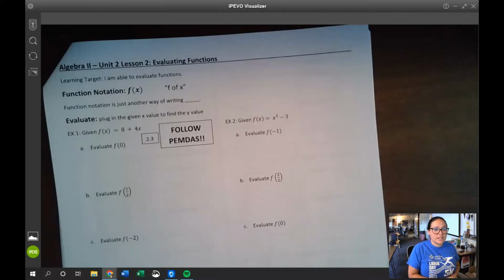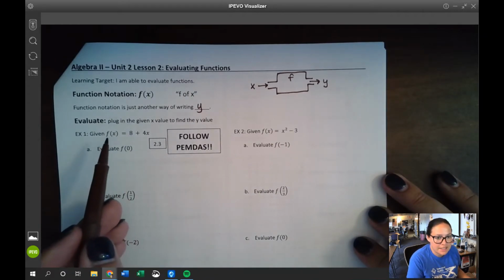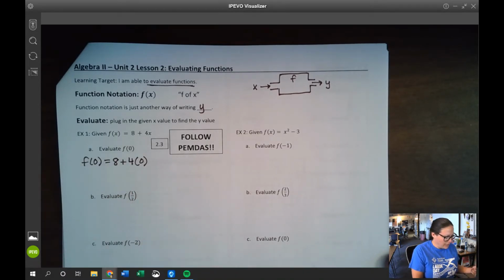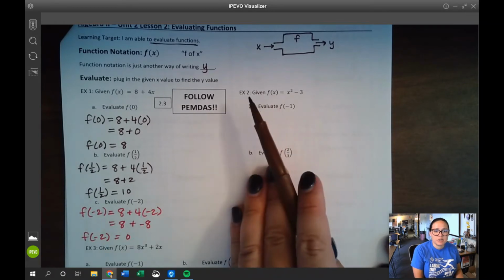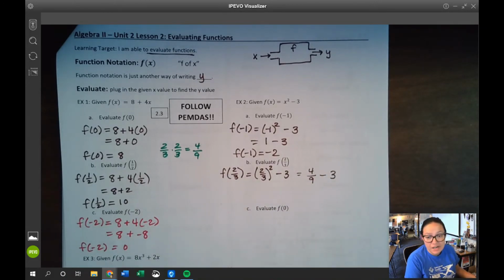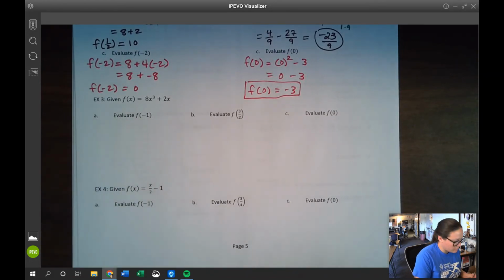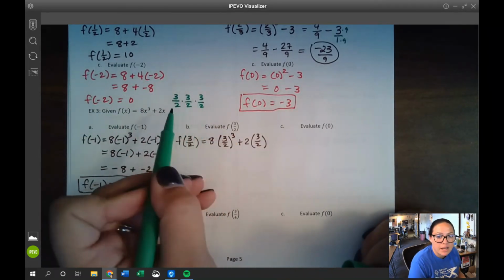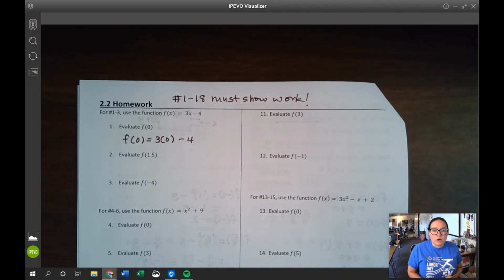Algebra 2 2.2 Notes